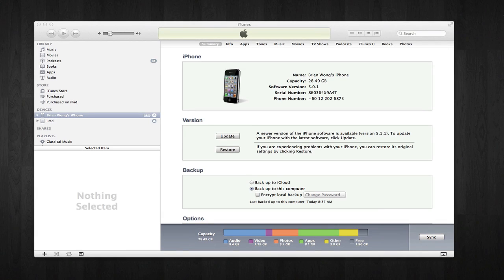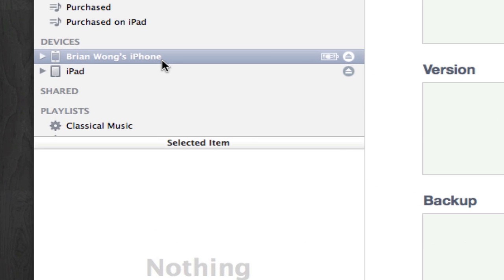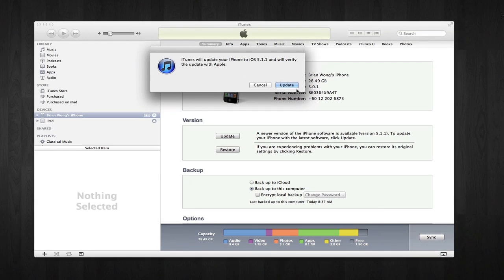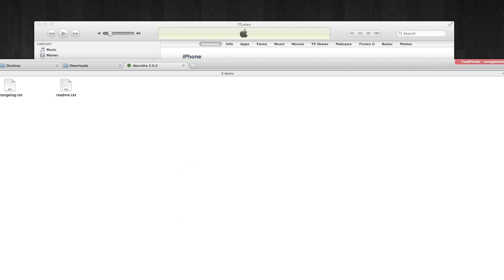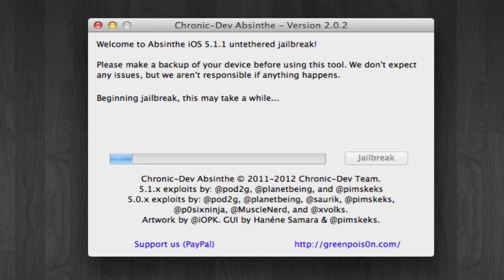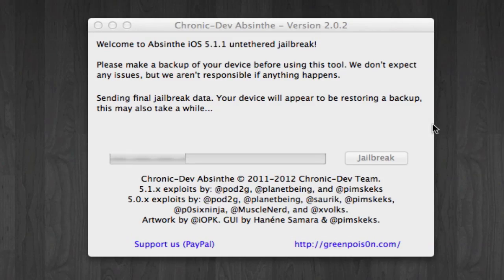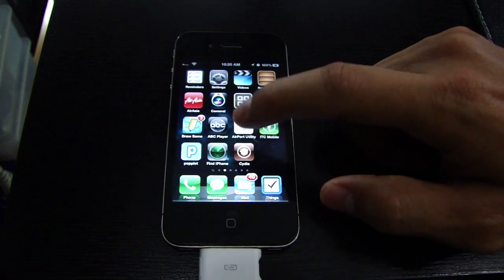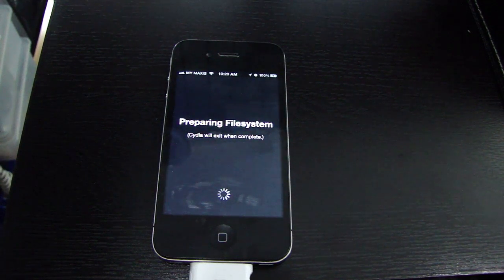NEW: iPhone Jailbreak iOS 5.1.1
Step by step walkthrough of how to Jailbreak your iPhone or iPad for iOS 5.1.1. using Absinthe 2.0.2